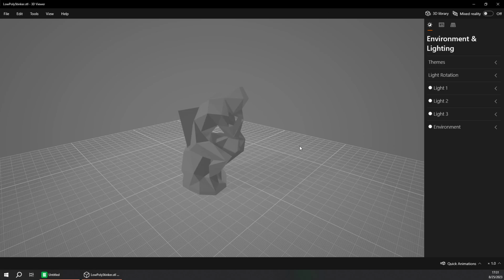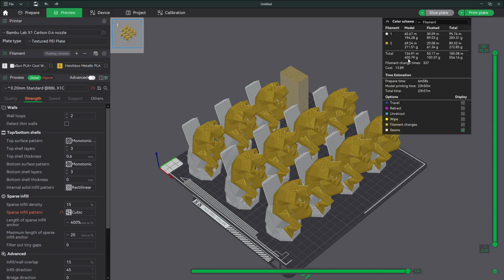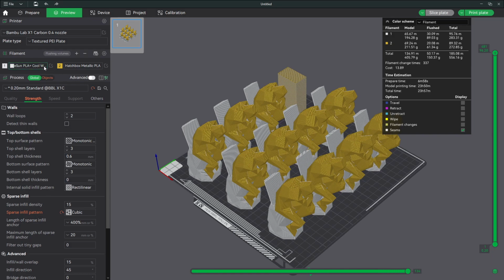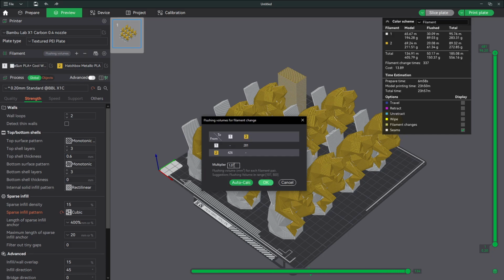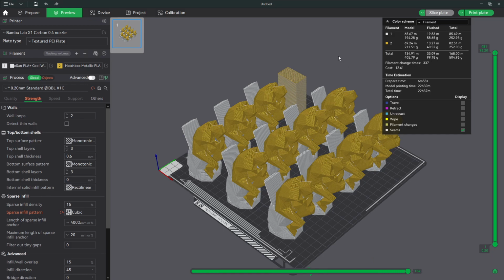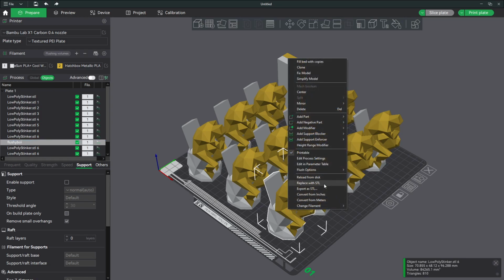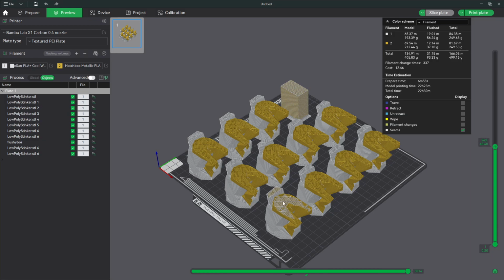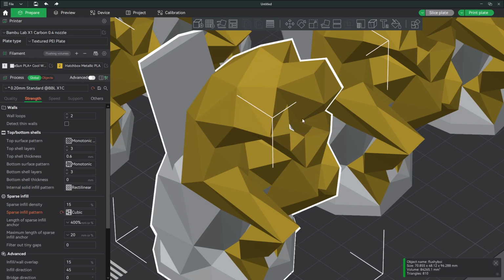Bambu Studio 1.7.4 - Reducing Waste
A quick video about how to reduce the amount of waste from multi-material printing.

Reducing flushing volumes helps but might impact your print's appearance, so you can dedicate an object to sucking up that purged material first, ensuring the remainder of your objects come out clean. Maybe it's a different model where color doesn't matter because you'll paint it or it's hidden in it's intended use.

*I GOOFED UP*: If you're confident in the opacity of your materials and are not worried about translucency causing color bleeding, you could purge to infill on _all_ the models, not just the one. That would have helped more and I just realized I was in object and not global when I change that. Doing so actually cut the total flushed volume down to 31.49g on this example. Oops!